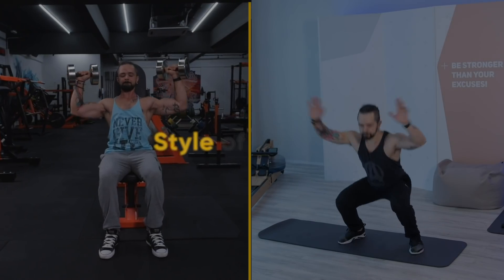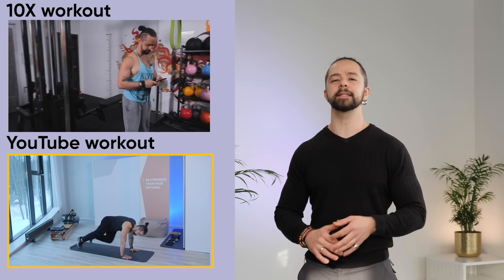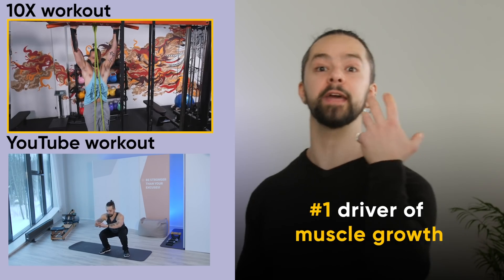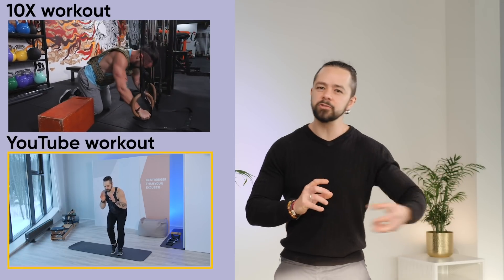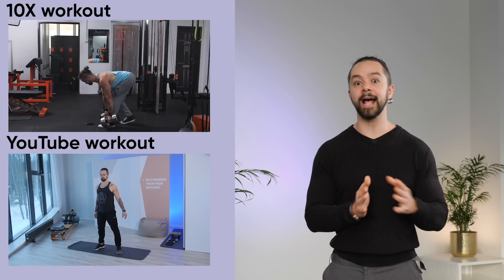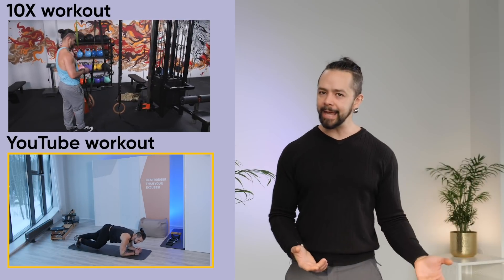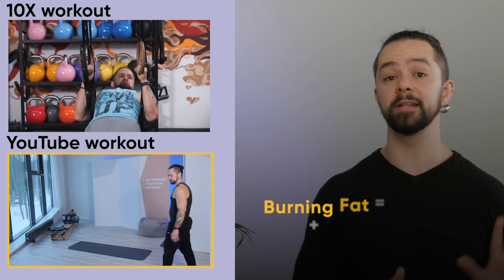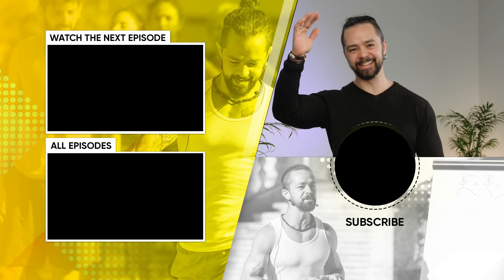YouTube Workouts Vs. 10X - Which is Better? | Ronan Oliveira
How YouTube home workouts compare to 10X

Between the popular YouTube workout videos and 10X, which one is better? In this video, Ronan Oliveira compares both and answers how each of them are different and the type of results you can expect after a few months. For instance, YouTube workouts heavily focus on the lower body with exercises like lunges exercise and leg workouts at home. While on the other hand, 10X focuses on muscle growth and muscle growth transformation by building tension in muscles.

YouTube exercises are great for cardio training, while 10X works better for muscle and strength training. And there isn’t a one-size-fits-all. The best exercise routine between YouTube videos and the 10X program is the one that meets your needs.

Want to learn how to build muscle and transform your body? Watch this video now to understand which exercise routine is the best for you.

👉 For more health and fitness tips from Ronan, follow him on Instagram

About Ronan Oliveira:

💪Ronan Diego de Oliveira is Mindvalley’s Head of Health & Fitness and works alongside the world’s foremost experts in Health & Fitness. Ronan learned the science of Health & Fitness the hard way — by carefully dissecting raw medical studies and testing what he discovered — on his own body.

💪5 years ago Ronan’s body was deteriorating… With an over-demanding job, he spent a great deal of time feeling sick and tired, his mood was unstable and his mental focus was almost non-existent — a direct result of lack of exercise, poor diet, and bad sleep.

💪He decided to skip the hype, advertising, and conventional ways of exercise and instead learn straight from scientific studies. He reproduced the experiments done by scientists in labs in his own body and saw how his health and fitness started to transform.

💪By applying science, Ronan regained his energy and focus, got strong and healthy, won 1st place out of 11,000 runners in the Viper Challenge, the largest obstacle circuit race competition in Asia — and continued getting faster, fitter, and stronger.

💪Today Ronan coaches people internationally to apply the best methods to get in shape, boost energy, and bring back their “zest” for life.

🎓About the masterclass: “How To Get 10X Fitter & Stronger.”

In this masterclass, you’ll learn:

Why “the more you work out, the fitter you get” is today’s biggest myth in exercise & fitness science — Discover why the latest studies in muscle conditioning prove it’s unnecessary to spend hours a week in the gym - and how you can get even fitter, stronger, and healthier by exercising less.

Terrified cave people & hungry saber-toothed tigers = nature’s best-kept secret to optimal fitness? — Explore the fascinating ways the human body adapts to perceived danger - and how you can safely and rapidly supercharge your strength, agility, and longevity through simple exercises that trigger your body’s evolutionary mechanisms.

The one and only type of exercise you need to focus on, in order to gain optimal fitness — It’s okay to enjoy cardio, yoga, or traditional gym workouts - but if you want the best results in the least amount of time possible, science shows this is the only form of exercise you need.

Why your regular exercise routine could be destroying your muscle growth, and setting you up for more excess weight — Some of the most common approaches to exercise - particularly among women - can also be the most damaging to your strength, fitness, weight, and longevity. Discover what they are, and what to do instead.

How Vishen Lakhiani cut his exercise time by 90%, and got in the best shape of his life after 40 — Gym memberships, personal trainers, best selling fitness programs, and even experimental endurance protocols couldn’t help Vishen get rid of his dad bod. Here’s what did, in exchange for just 15 minutes of exercise, twice a week.

How to achieve extraordinary strength & fitness, and look like a Greek god - without even stepping foot in a gym — Global events have left many unable or reluctant to visit the gym regularly. Here’s how you can enjoy comparable results, not with bulky or costly equipment - but just a handful of simple, inexpensive, easy-to-find tools.